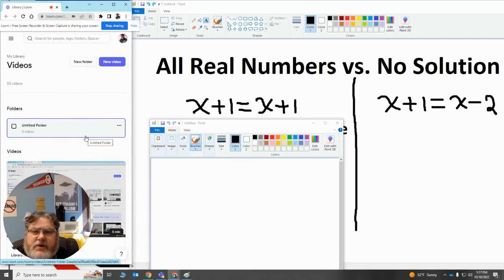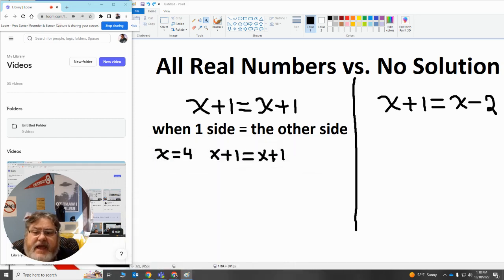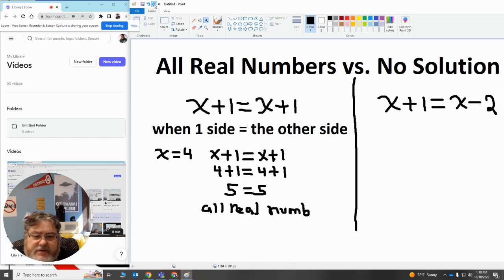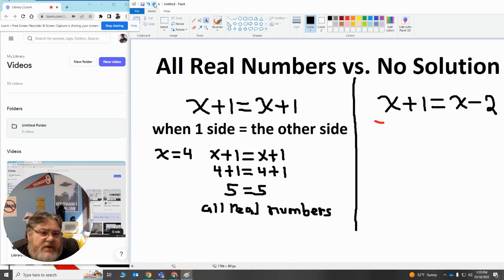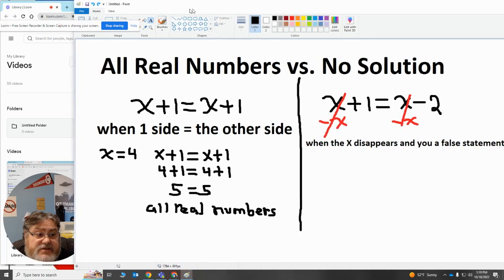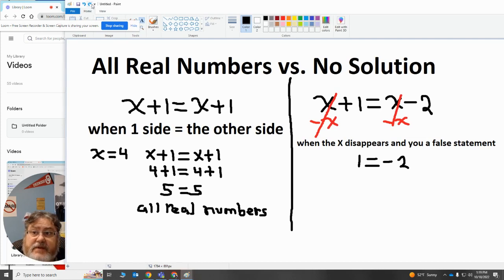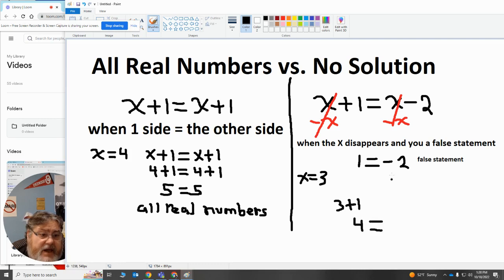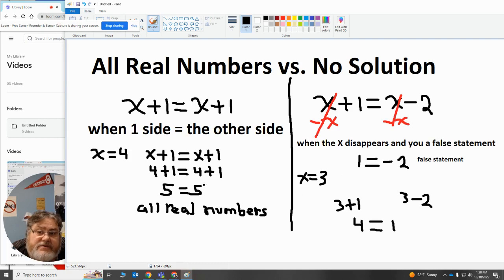Equations with All Real Numbers or No Solution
This video demonstrates how to identify equations with All Real Numbers or No Solution.